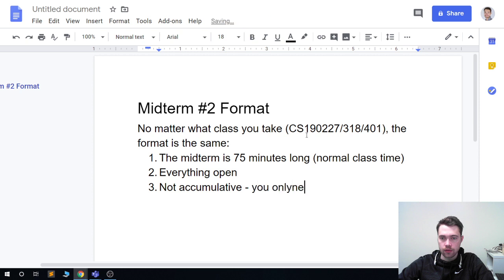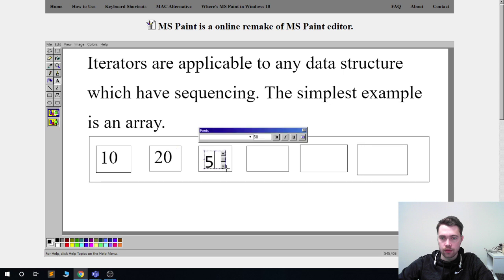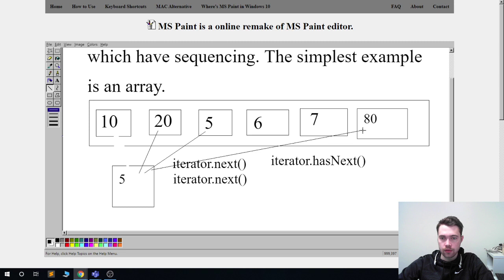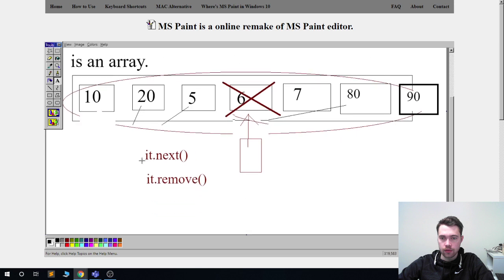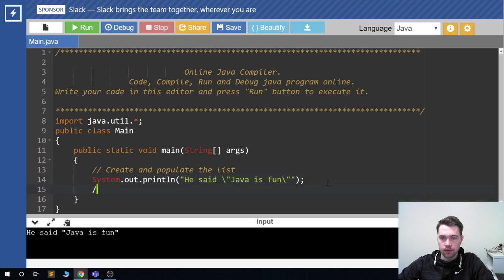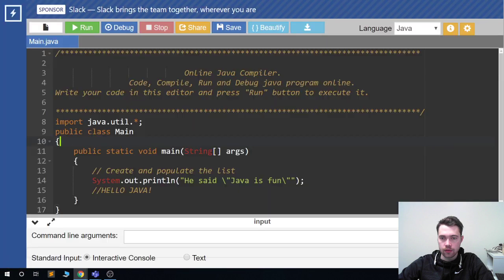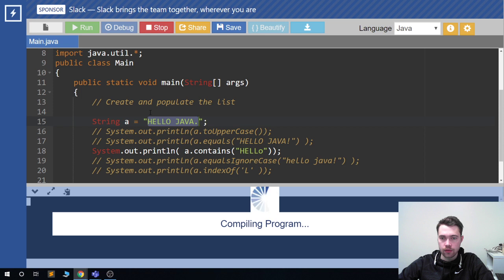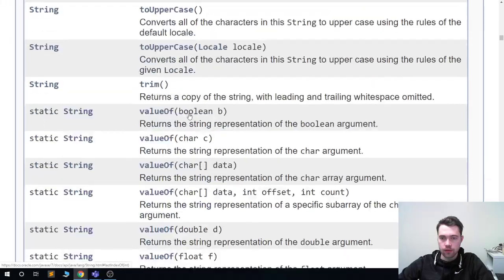Q&A Session before Midterm #2